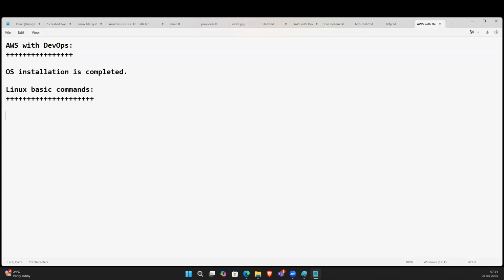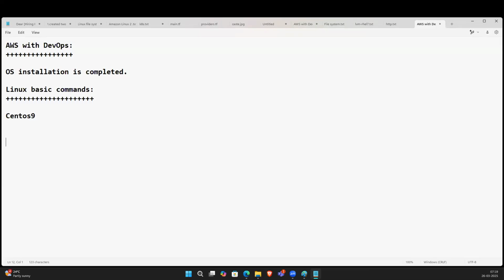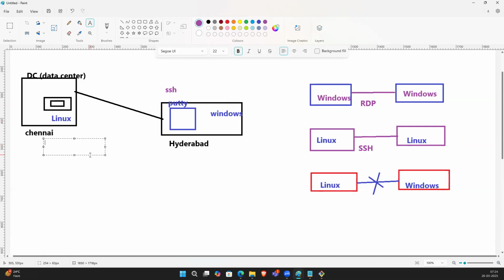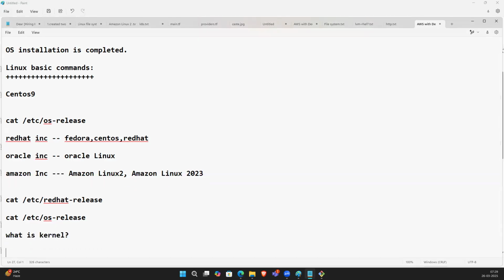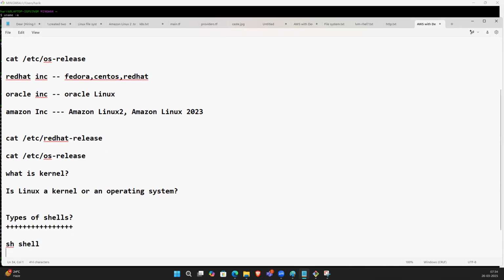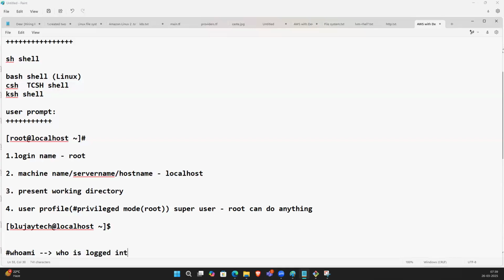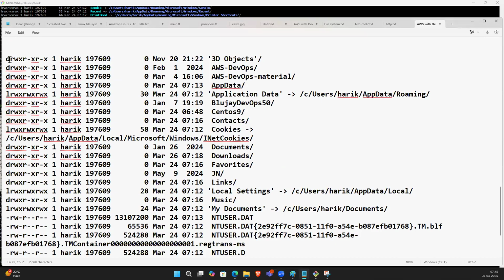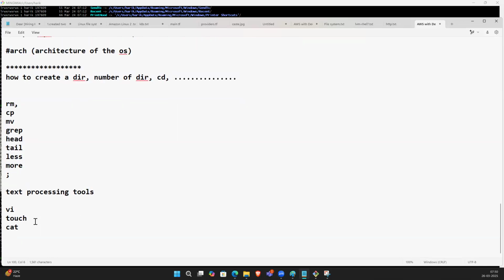Learn AWS from Scratch in 2025 | Complete AWS Tutorial for Beginners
Learn AWS from Scratch and kickstart your cloud computing career in 2025!
In this complete AWS tutorial for beginners, you’ll understand what AWS (Amazon Web Services) is, how it works, and why it’s the most in-demand cloud platform today.

Whether you’re a student, IT professional, or absolute beginner, this video will guide you step-by-step through the fundamentals of AWS architecture, services, EC2, S3, IAM, VPC, and more.

 What You’ll Learn:

What is AWS and why it’s used

Key AWS services explained simply

How to create your first AWS account

Cloud computing basics and AWS hands-on demo

 By the end of this video, you’ll have a strong foundation to start your AWS, DevOps, or Cloud Engineer journey.

 Topics Covered:
AWS Introduction | Cloud Computing | EC2 | S3 | IAM | VPC | AWS Console | AWS Basics for Beginners